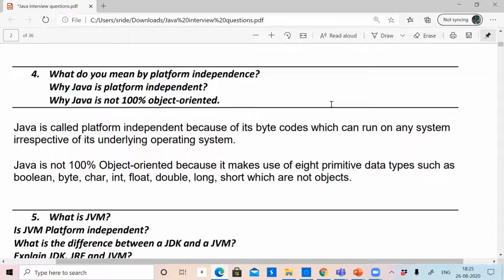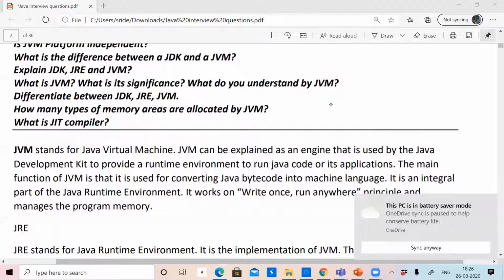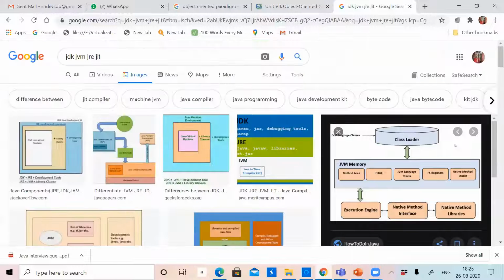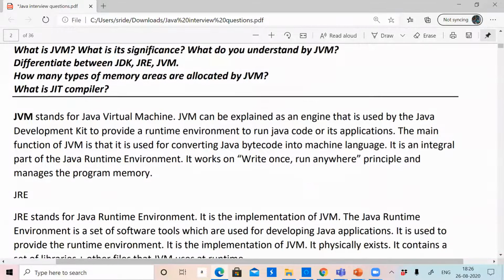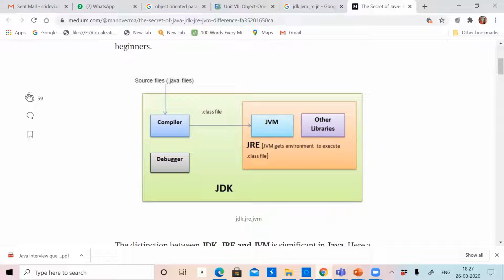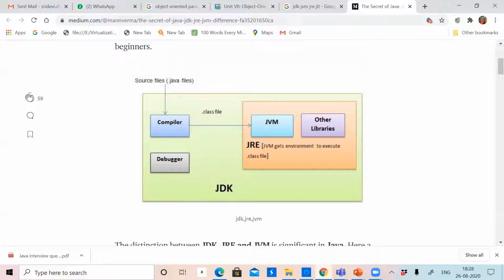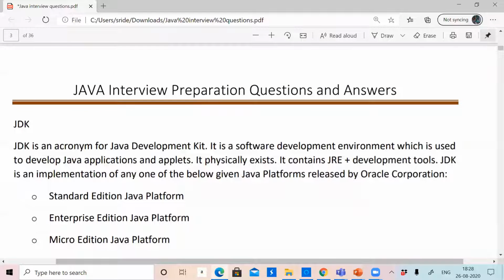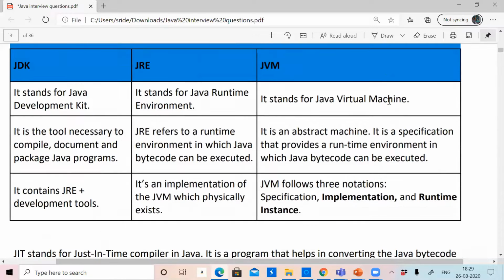5 what is JVM and difference between jdk,jvm,jre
what is JVM and difference between jdk,jvm,jre